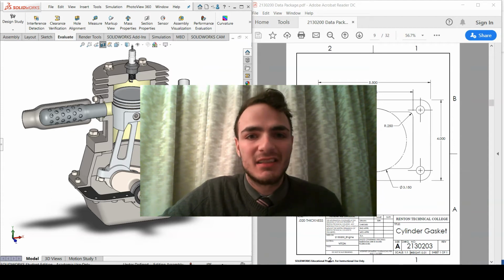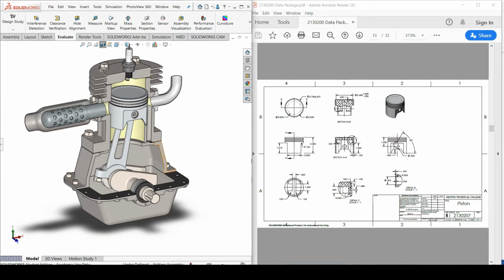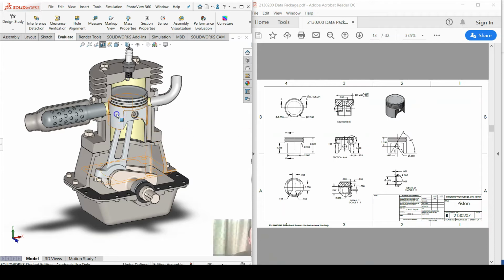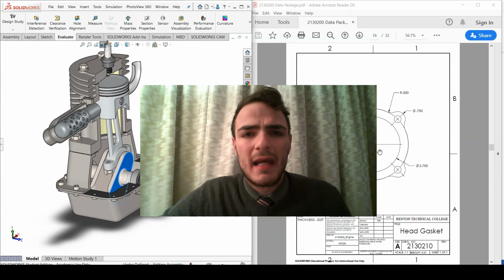DFT 106 Welcome Video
RTC EDT DFT 106 F2020 Welc